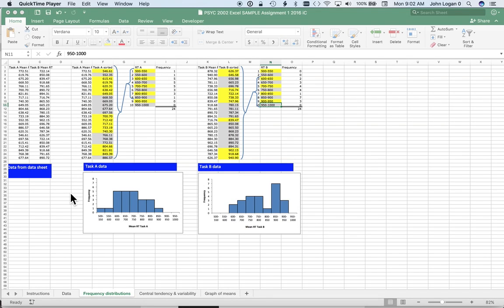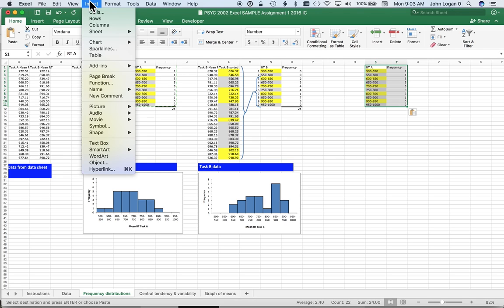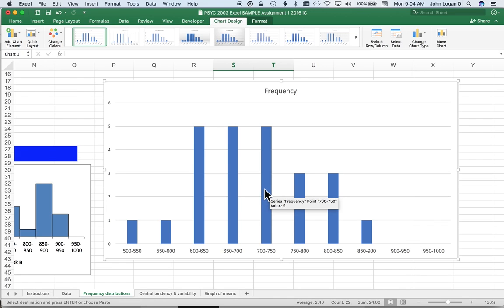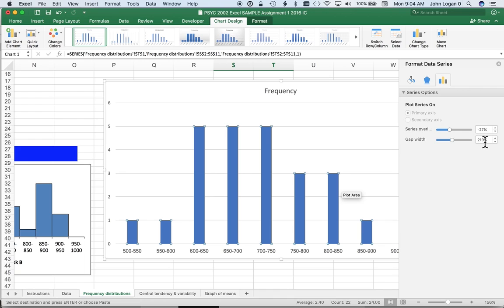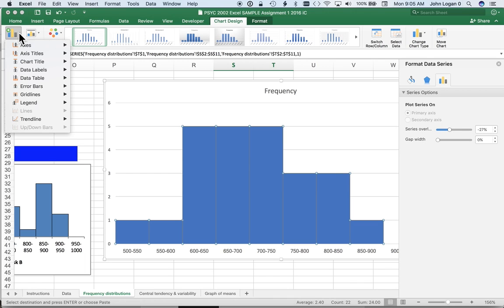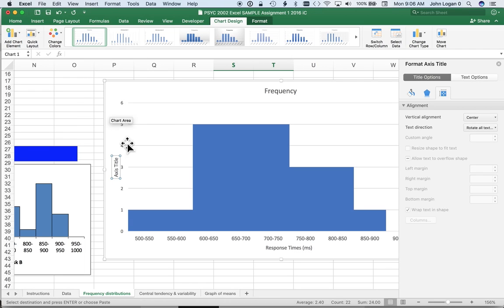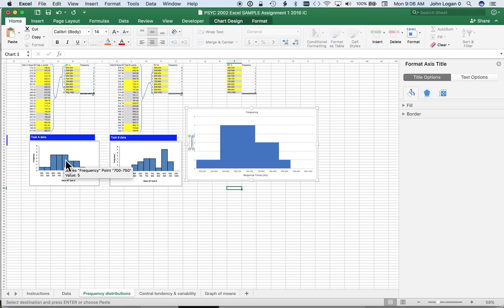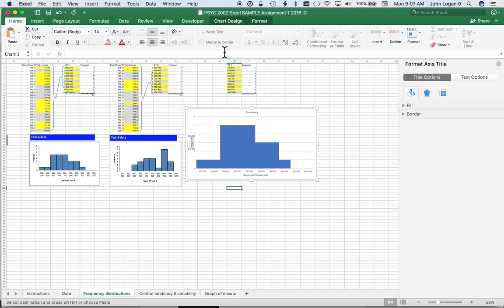PSYC2002 Excel assignment 1 question 1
How to make a frequency distribution histogram for assignment 1